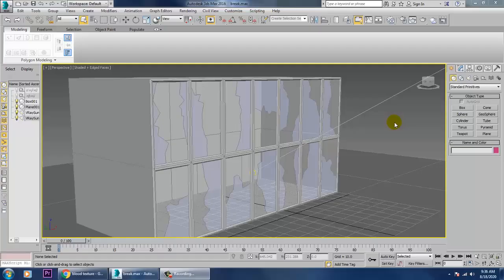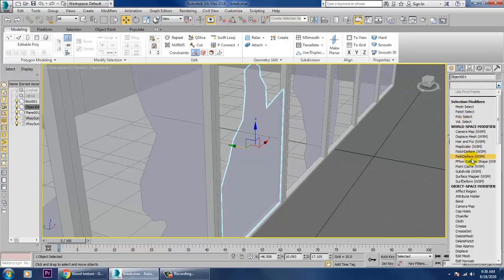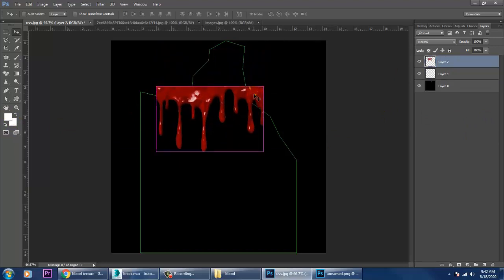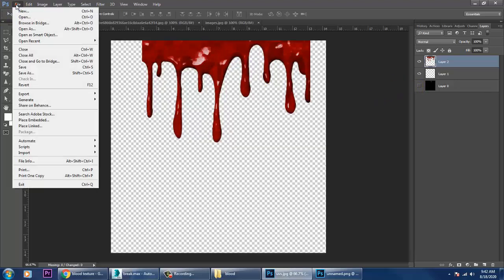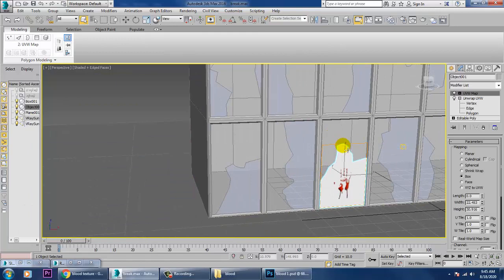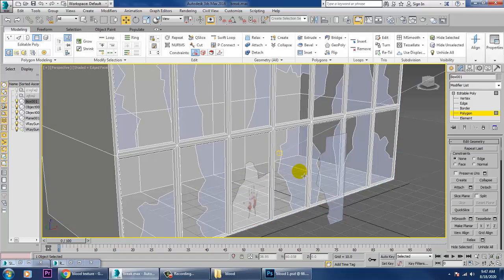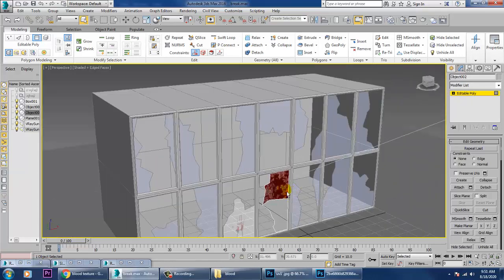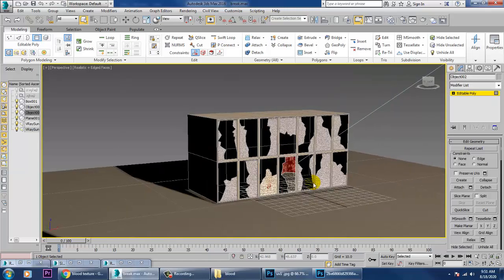Tutorial on Modeling a Glass Break using cut tool & unwrap in 3dsmax and texture it in Photoshop.